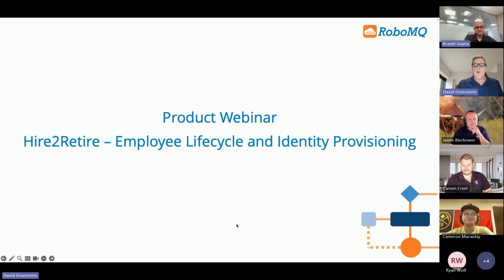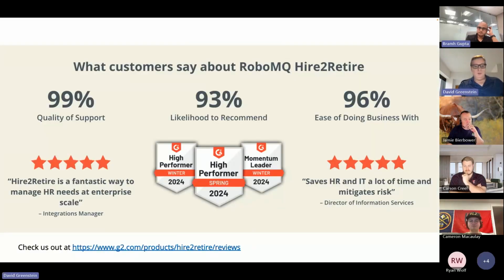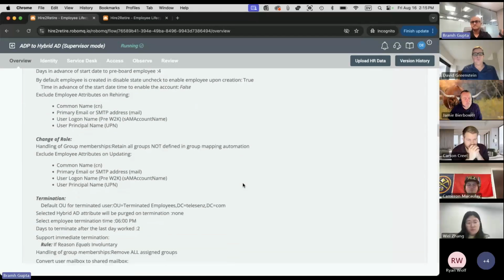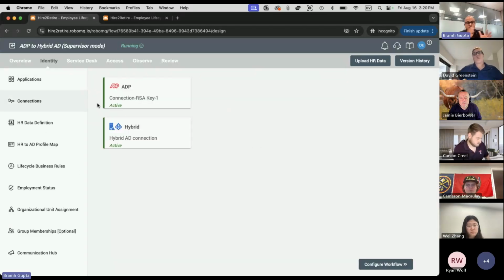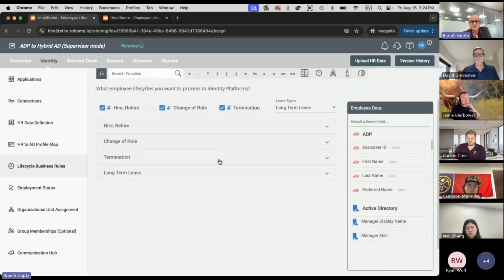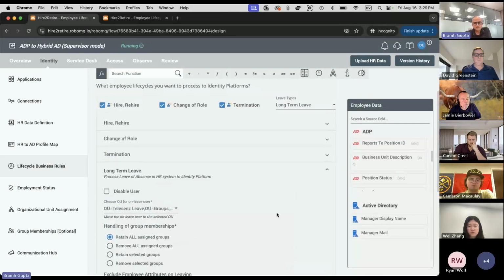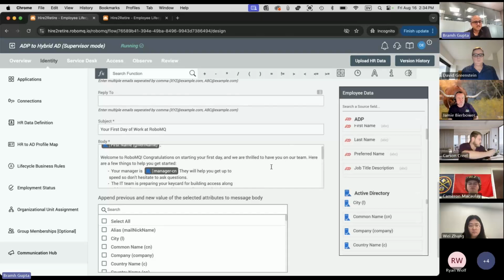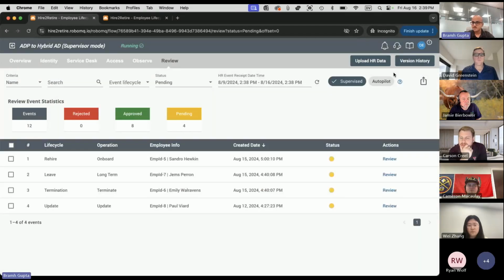Learn How Hire2Retire can Sync to Your AD and Automate Employee Lifecycle Management Processes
Live Webinar – In this video, learn how Hire2Retire can sync to your AD and automate employee lifecycle management processes for seamless integration with HR systems like AD, Azure AD, and Google Directory.

Agenda:
-Introduction to Hire2Retire
-Meet the RoboMQ team
-Learn about the Hire2Retire integration solution

Business Challenges
IT and HR departments face challenges in providing a superior "First Day at Work" experience and managing employee lifecycle changes. Manual processes for onboarding, identity creation, and resource allocation are often error-prone, costly, and time-consuming, exposing organizations to security and reputation risks.

Automation Benefits
-Hire2Retire automates employee identity account creation and lifecycle updates in real time from HR system to Identity Platform (AD, Azure AD, or Google Directory).
-Ensures new hires are ready on Day 1, keeps employee profile and GAL (Global Address List) up-to-date, and ensures timely terminations prevent security risks.
-Full automation reduces manual work, saving costs on sysadmin resources and minimizing risk exposure.

Offering: Comprehensive, automated solution for employee lifecycle management and identity provisioning.

About Hire2Retire: Hire2Retire streamlines employee lifecycle management from preboarding through offboarding with effortless identity provisioning and role-based access control. Enhance productivity, strengthen security, and propel digital transformation with RoboMQ.